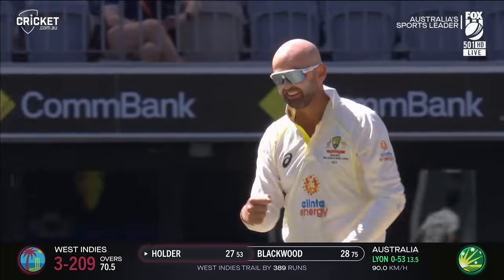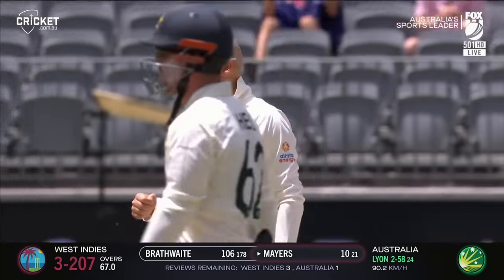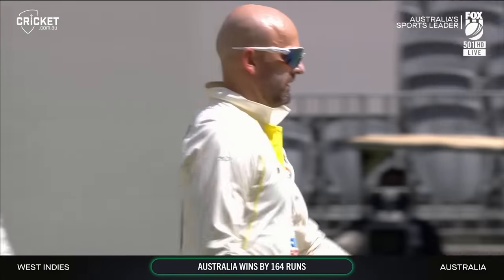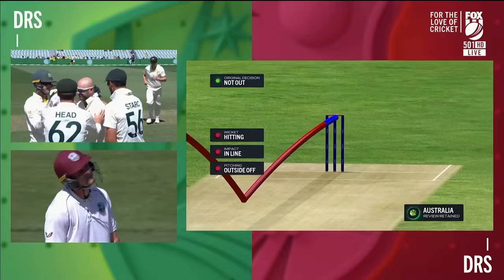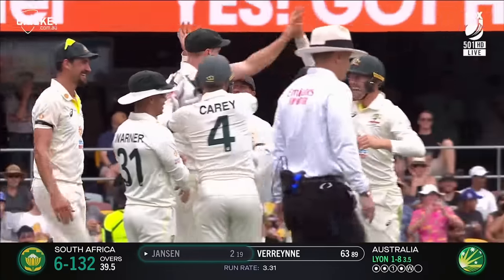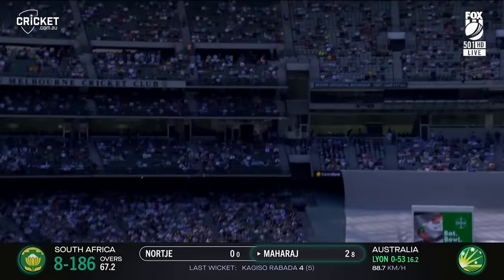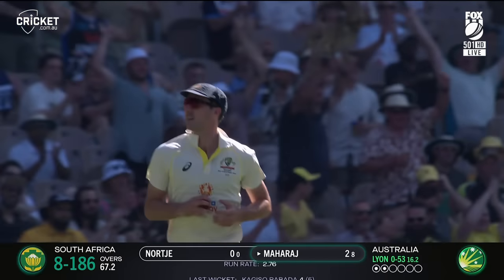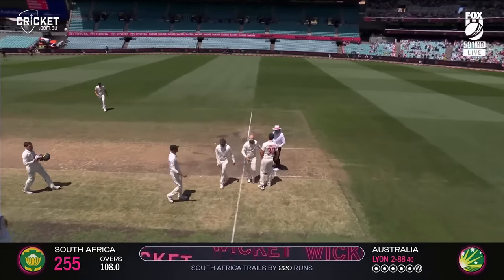Best of the 2022-23 Tests: Every Nathan Lyon wicket | KFC Top Aussie Deliveries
KFC Top Aussie Deliveries: Australia's ageless spinner Nathan Lyon had yet another wonderful summer, taking 22 wickets at an average of 23.45.